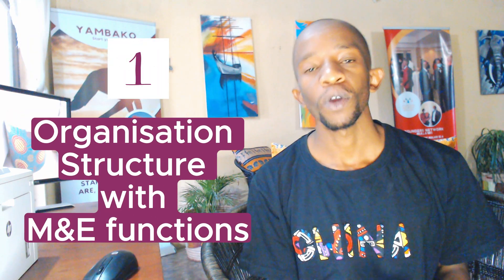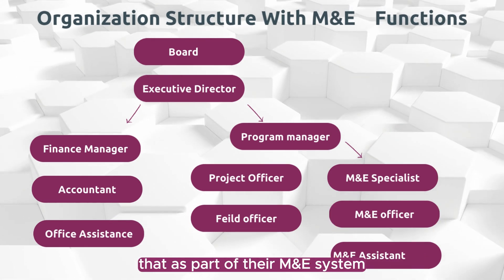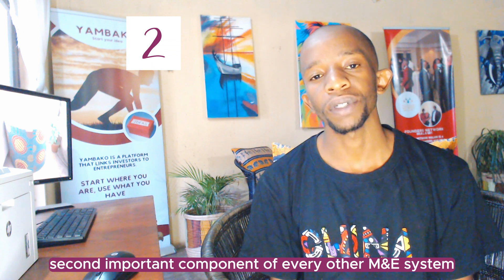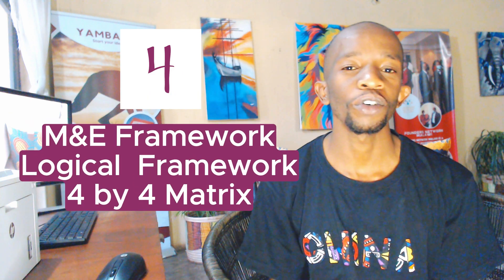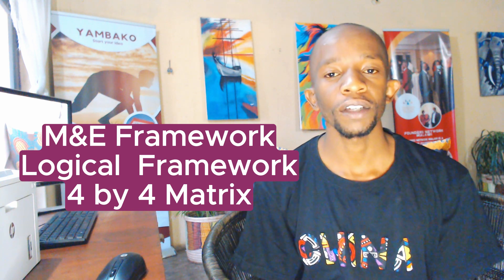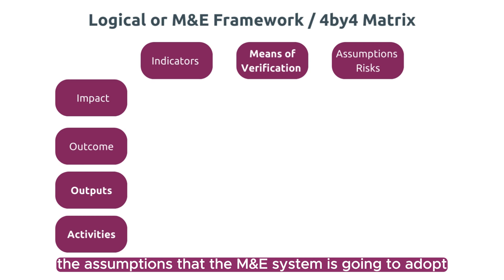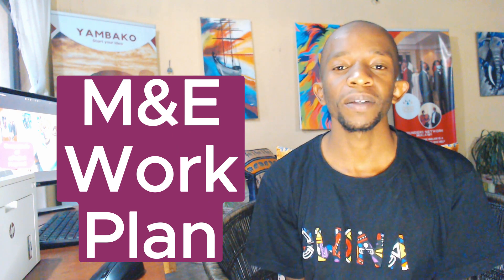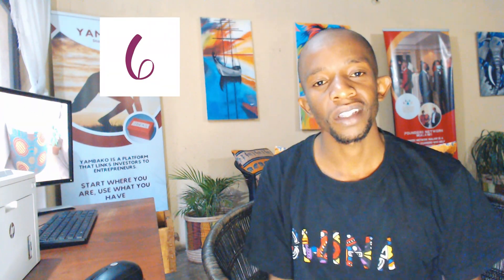Mastering Monitoring and Evaluation: A Comprehensive Guide for New M&E Officers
Welcome to our in-depth guide on setting up a robust Monitoring and Evaluation (M&E) system! 🚀 Whether you're a new M&E officer or looking to enhance your skills, this video is your go-to resource.

In this tutorial, we break down the key components of an effective M&E system, guiding you through the entire process. Learn how to establish a solid M&E structure with defined functions, build human capacity for M&E excellence, and forge strategic partnerships for seamless planning and coordination.

Discover the power of M&E frameworks, delve into the intricacies of logical frameworks, and gain insights into crafting a comprehensive M&E work plan with a focus on costs. Uncover the essential role of communication, advocacy, and cultural considerations in the M&E landscape.

Explore the day-to-day aspects of routine program monitoring, dive into the world of evaluation and research methodologies, and understand the critical steps in data dissemination and utilization. We'll also shed light on establishing a robust complaint and feedback mechanism to foster continuous improvement.

Embark on this learning journey with us, and empower yourself with the knowledge and skills needed to navigate the dynamic field of Monitoring and Evaluation successfully.

00:00 Introduction
01:00 What is an M&E system
02:16 Organization Structure with M&E system
03:11 Human Capacity for Monitoring and Evaluation
04:11 Partnership for Planning, Coordinating and managing the M&E system
05:13 Logical Framework
07:41 Database
09:44 Project and Program Monitoring
11:26 Supportive Supervision and Data Auditing
12:34 Project Evaluation and Research
14:11 Data use and Dissemination
14:42 Complaint and Feedback Mechanism
15:14 Conclusion

 Let's elevate your M&E game together! 🌐📊